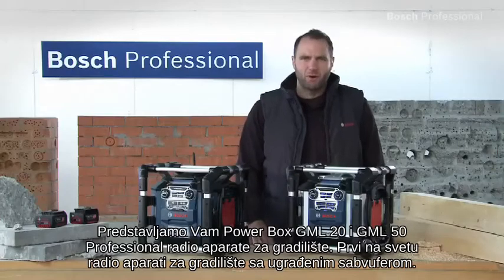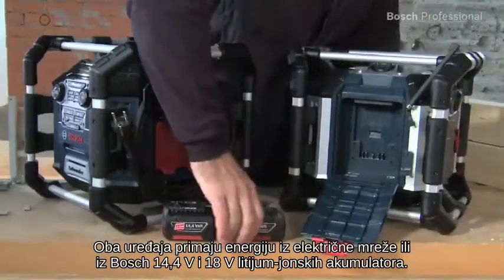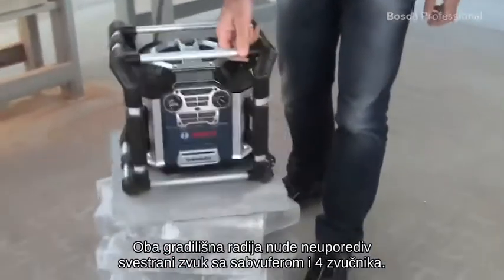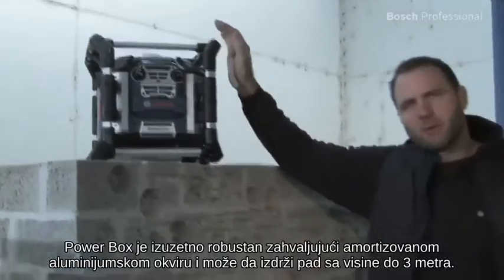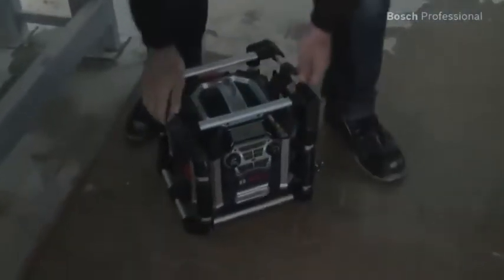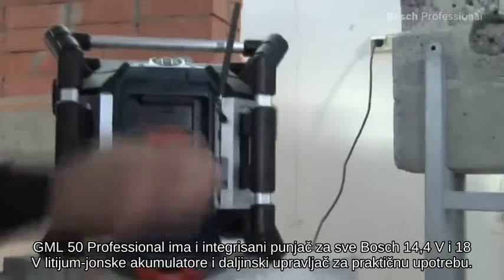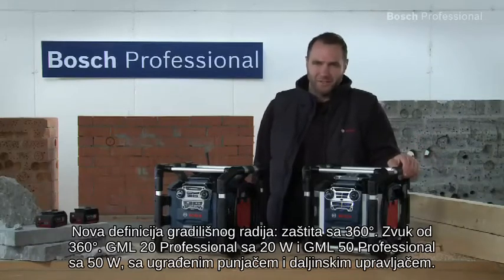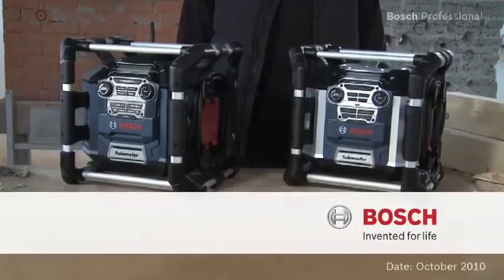Bosch GML 20 / GML 50 akumulatorski radio - GAMA Alati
Bosch GML 50 Solo akumulatorski radio/punjač bez baterije i punjača (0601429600)
Nova definicija radija na gradilištu: zaštita na 360°. Ton od 360°.
Prednosti:
Ekstremno robustan uređaj sa zaštitom sa svih strana: potpuno funkcionalan čak i nakon pada sa visine od 3 metra zahvaljujući amortizujućem ležištu u aluminijumskom okviru, te poseduje zaštitu od prašine i prskanja vode
Neuporediv ton sa svih strana za radio i za reprodukciju MP3-fajlova sa snažnih 50 W, sa ugrađenim sabvuferom i 4 zvučnika
Ugrađeni punjač za sve Bosch 14,4 V i 18 V litijum-jonske akumulatore
Reprodukcija muzike sa upravljanjem pomoću daljinskog upravljača
Različite mogućnosti priključka (USB, SD, 2x Aux-In, Aux-Out) za reprodukciju muzike i utičnica za struju od 12 V DC
Dve ugrađene standardne utičnice od 230 V za priključak drugih uređaja na struju
Osvetljeni displej i osvetljeni upravljački elementi za optimalno rukovanje